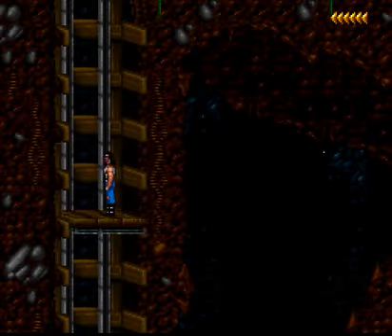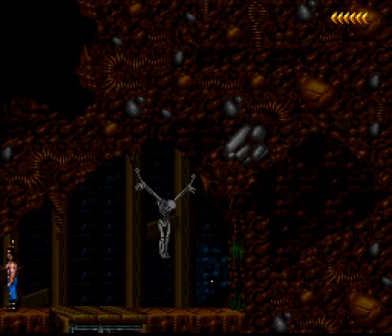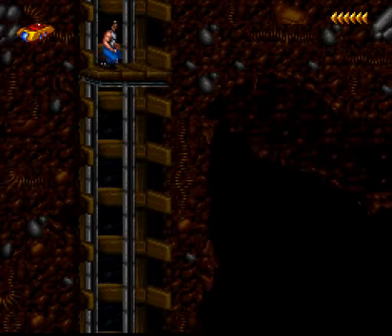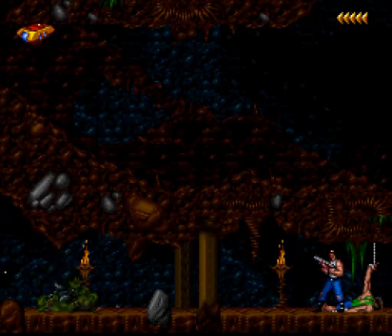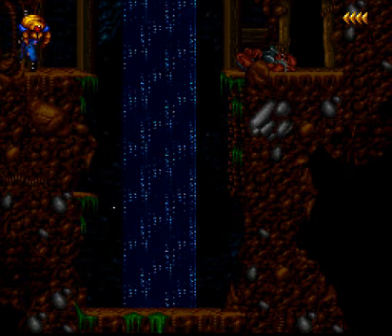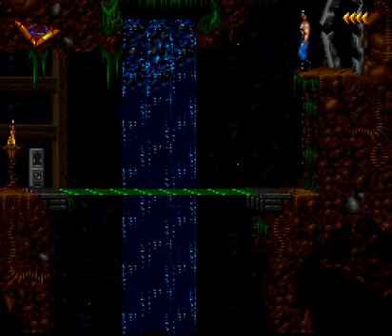Let's Play Blackthorne 02 - The Levitator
Kyle Blackthorne is the ultimate badass. Next to Harry Mason, of course.